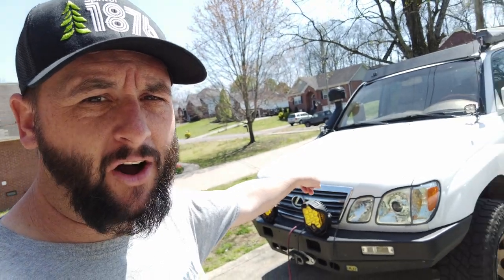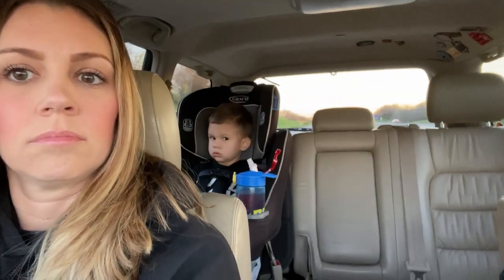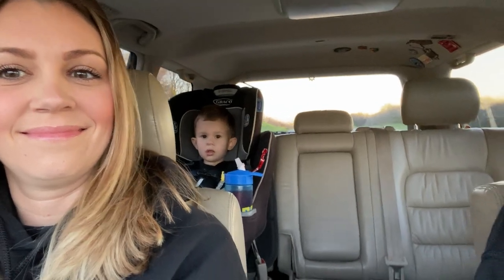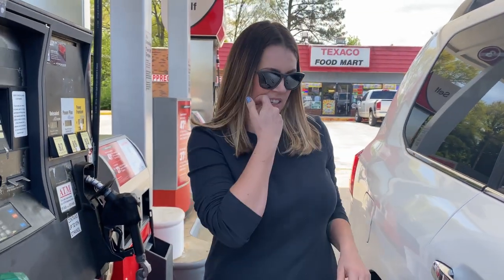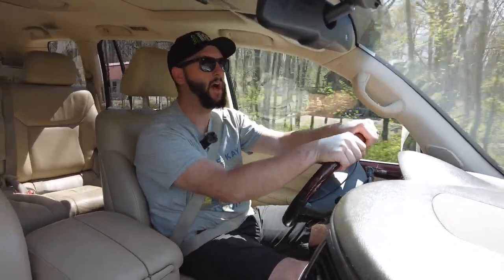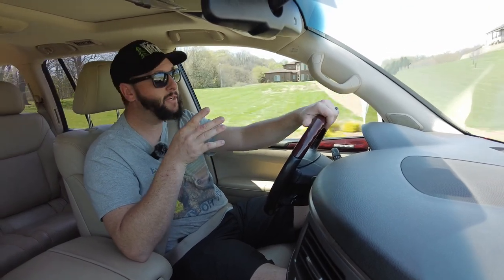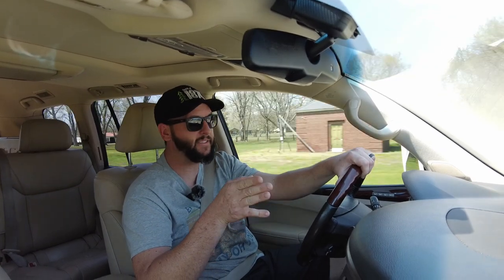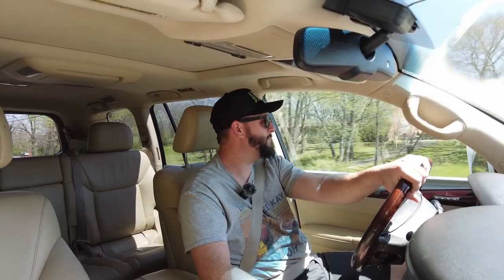From rust buckets to luxury - We got a new Rig!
So after a few weeks of looking for a budget friendly second vehicle that were all plagued with rust we found our new rig in GA! Come along as we show off our new to us rig for the wife.